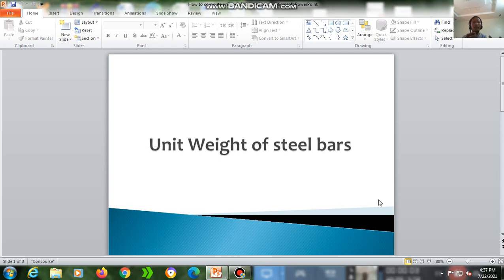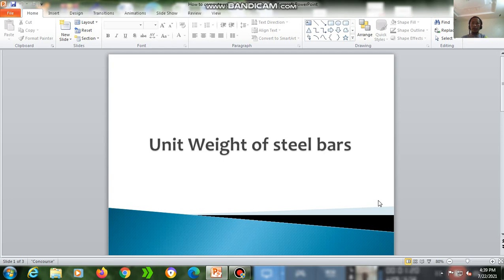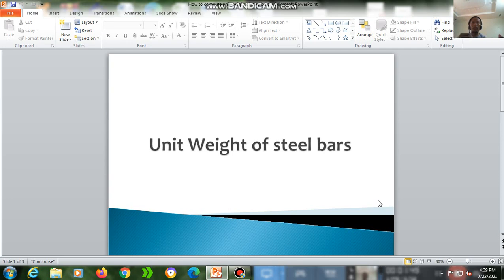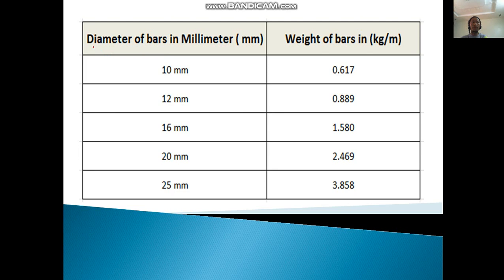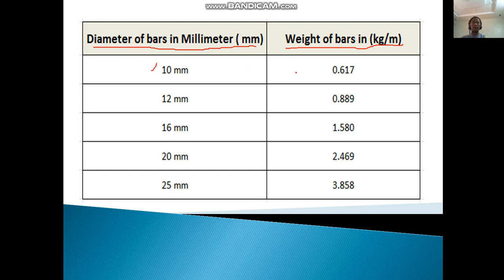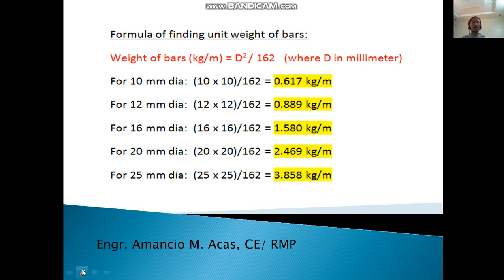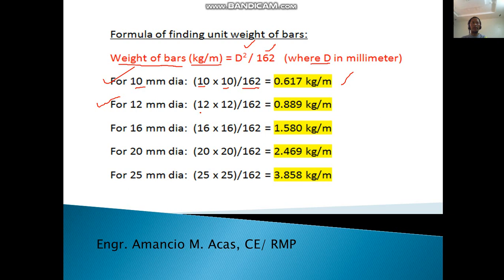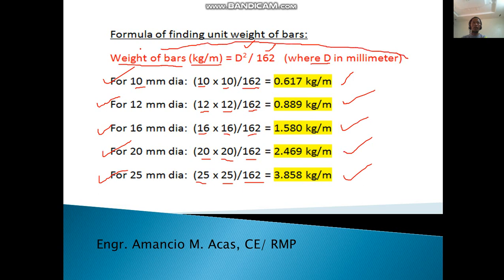How to compute unit weight of steel bars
Civil Engineering Topic